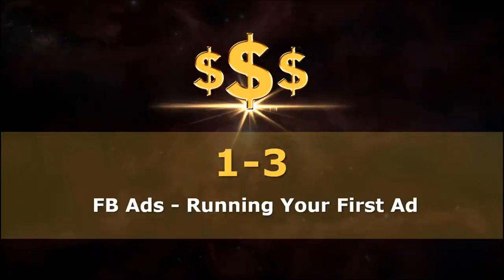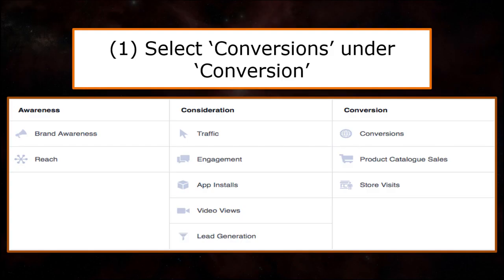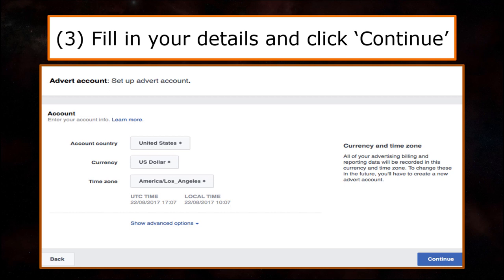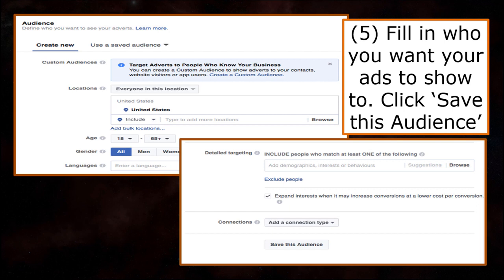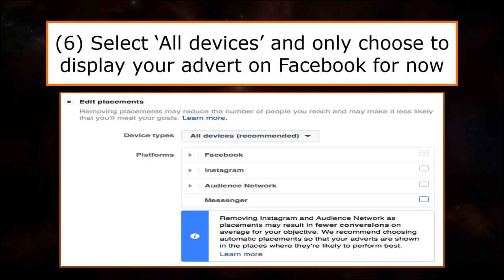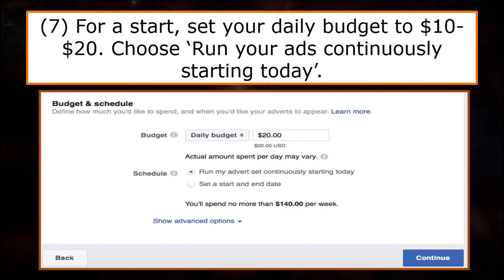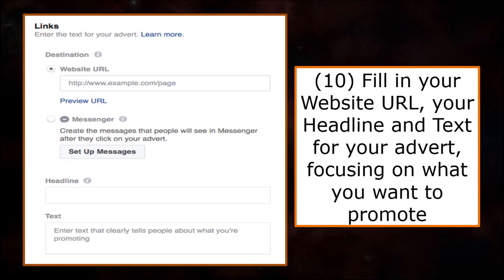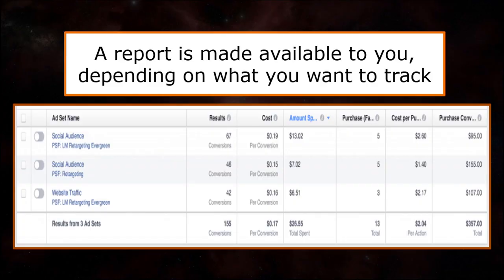Facebook Ads Running Your First Ad - Module 1.3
Hey there and welcome back. We have reached the final module of the Facebook Ads series. In this module, I will walk you through the steps to run your very first ad campaign !